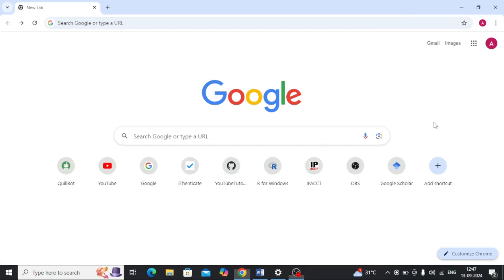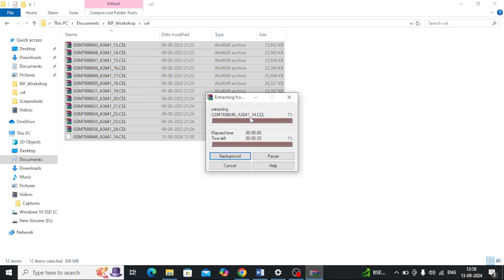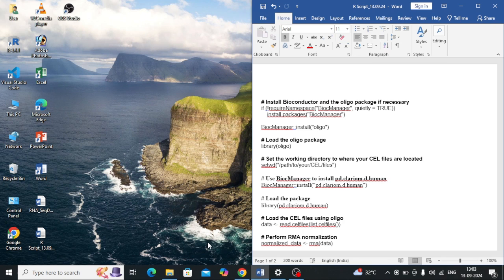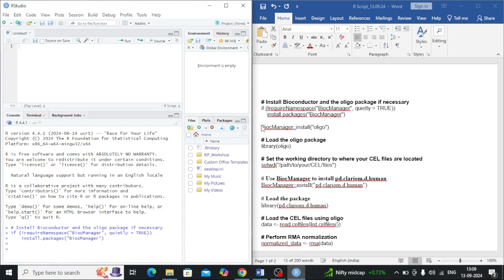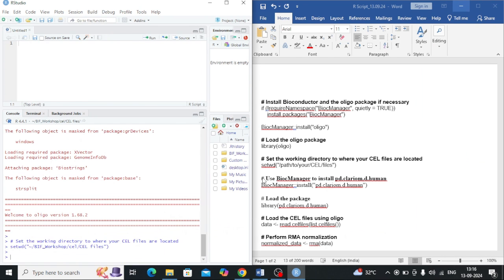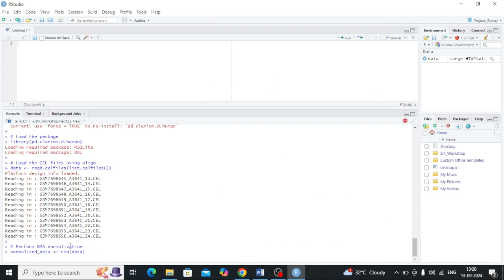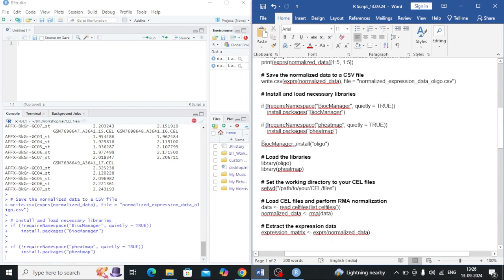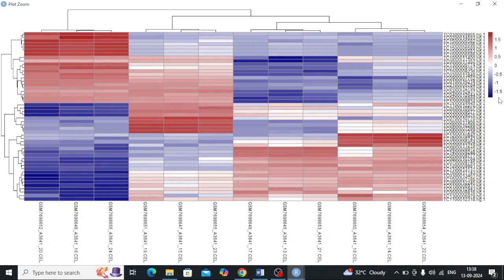Hands On session on R at the DBT funded workshop, September 2024.